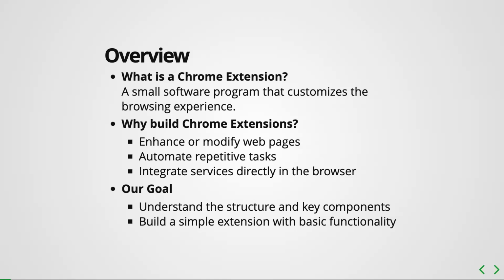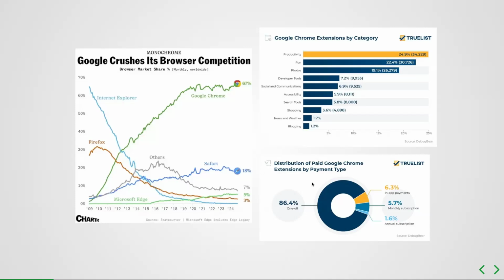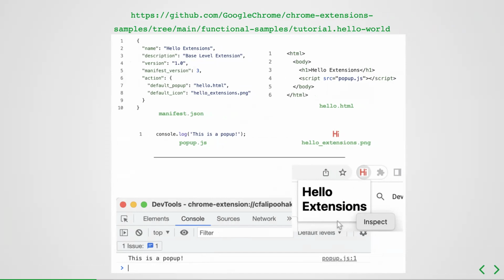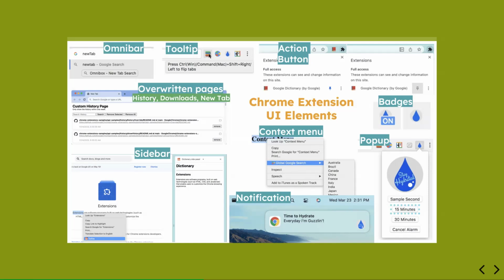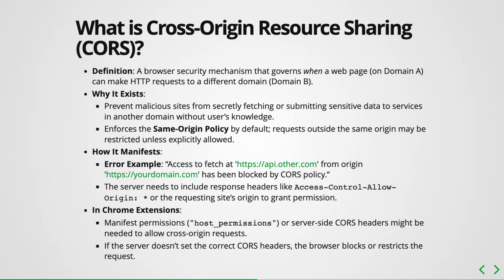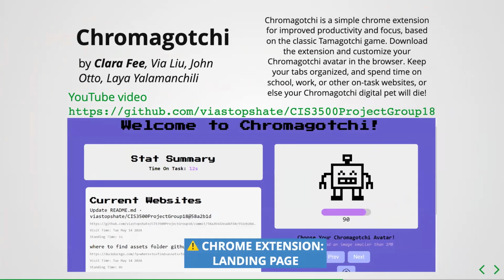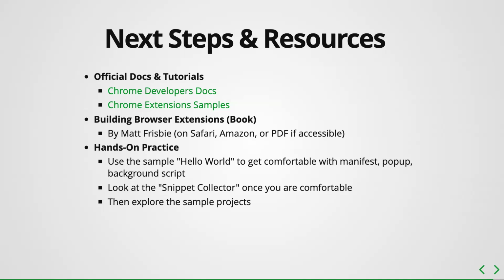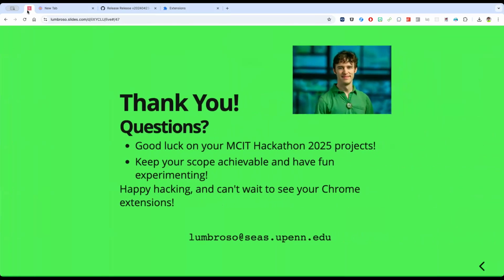Intro to Chrome Extension Building (MCIT Hackathon Kickoff 2025)